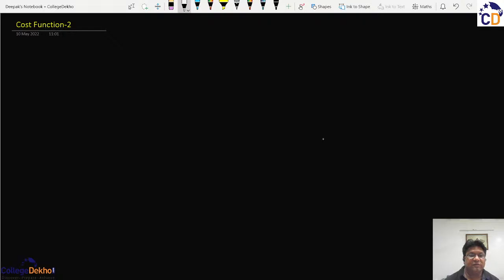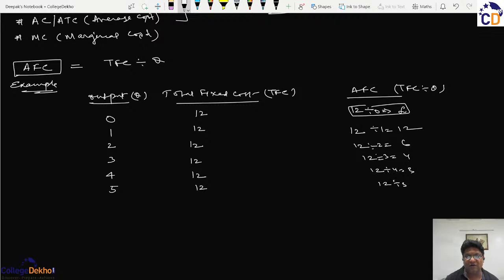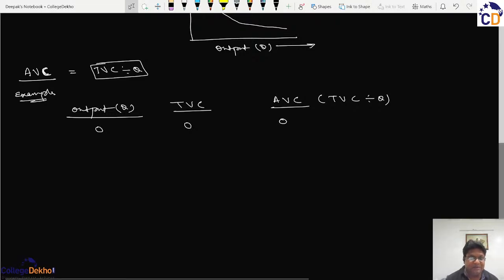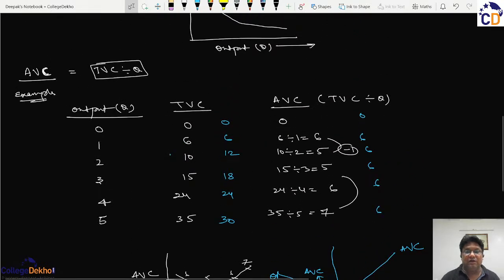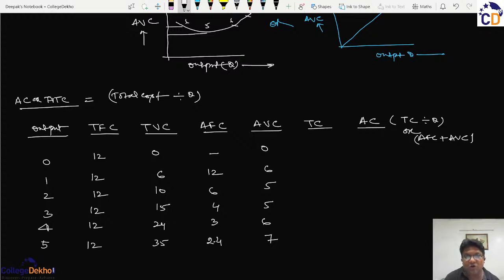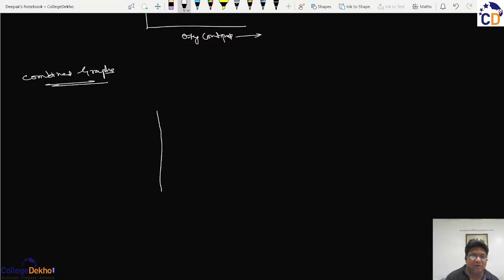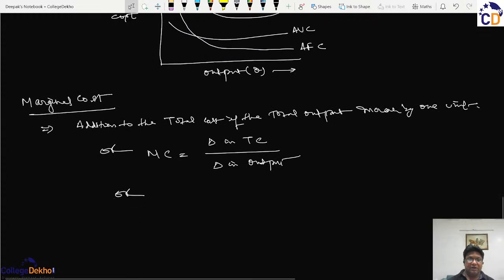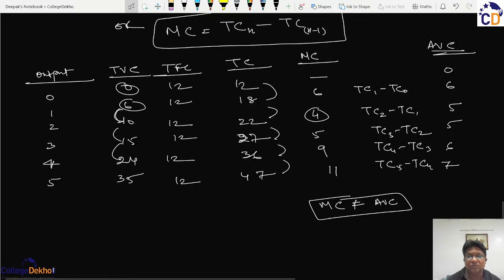Cost Function- 2 | Deepak Gupta Sir | College Dekho Learn